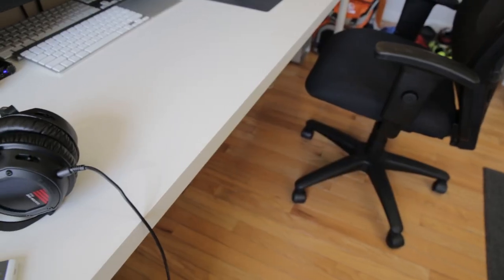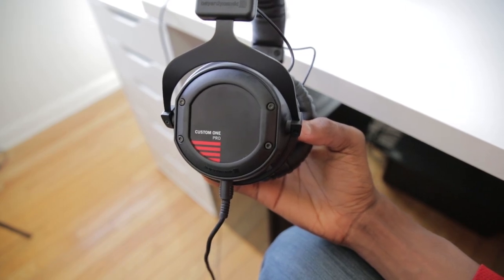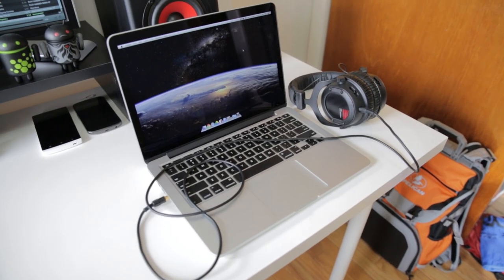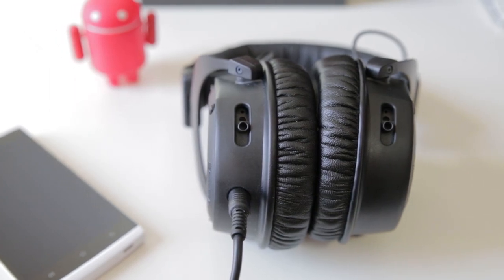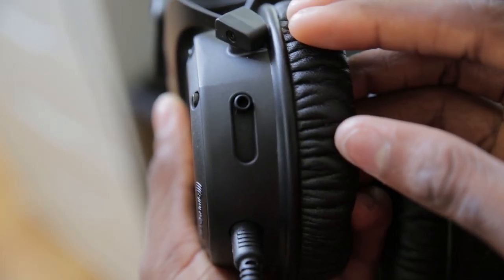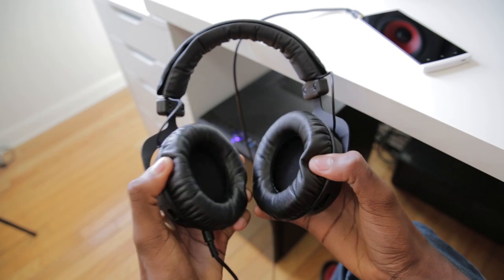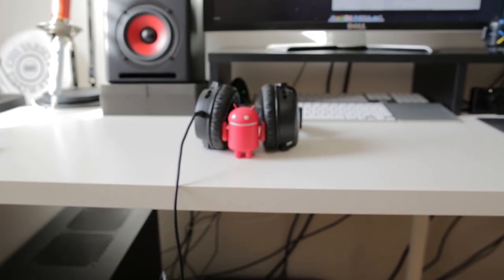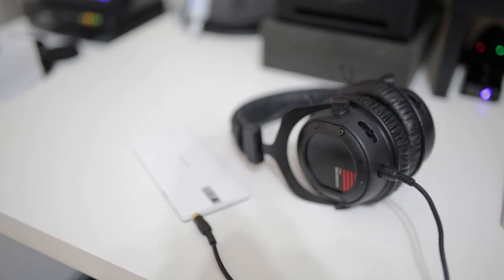Beyerdynamic Custom One Pro Review!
Beyerdynamic's Custom One Pro. Or Pro One. In Black. Sexy headphones with a killer feature!

Custom One Pro